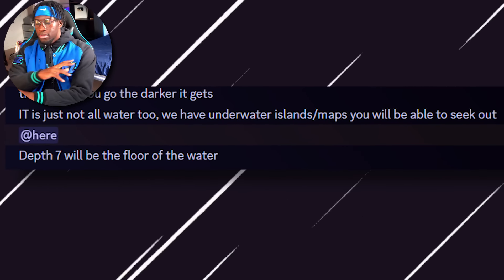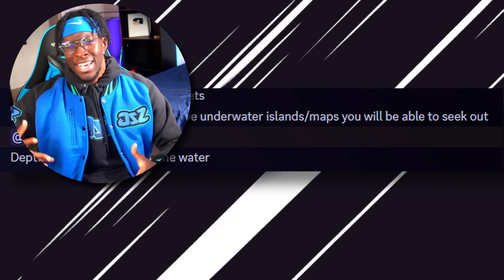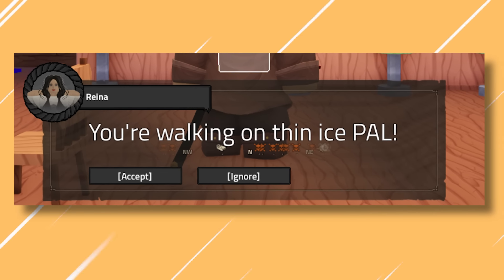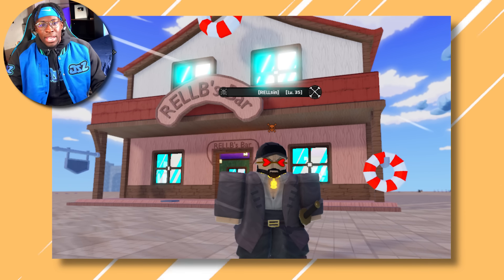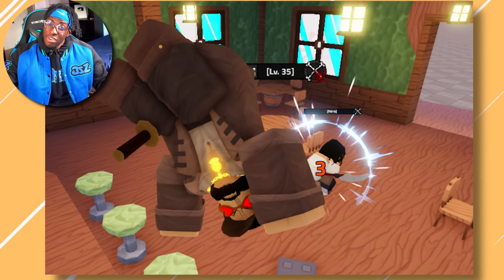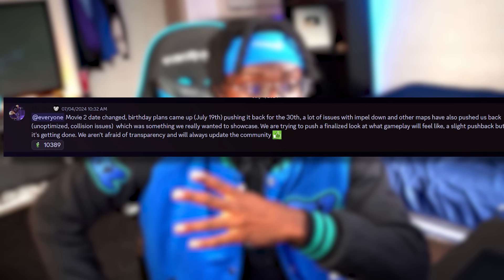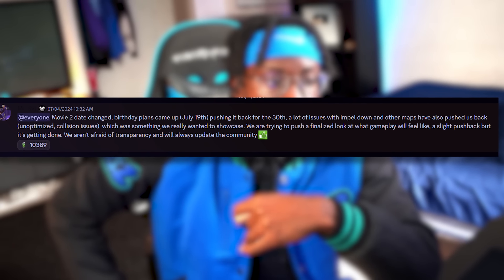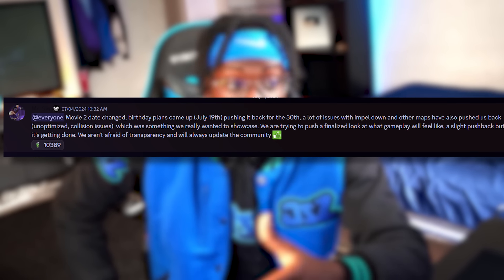This Is Too Much NEW Rell Seas Content In One Video...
RELL SEAS HAS FINALLY GAVE US MOREEEE

MY ROBLOX•SAGEz_YT